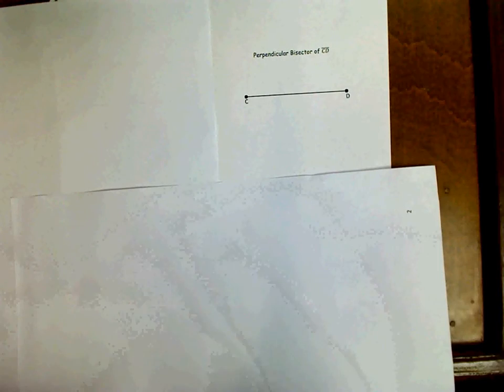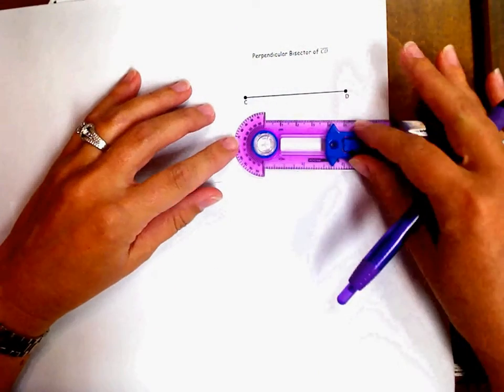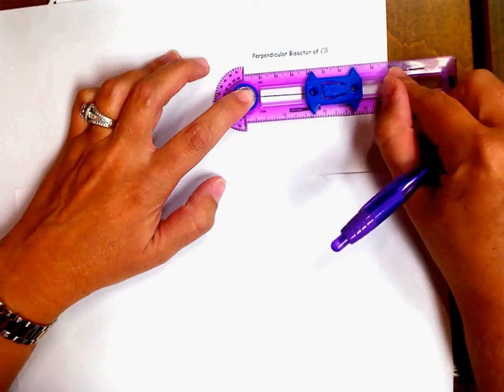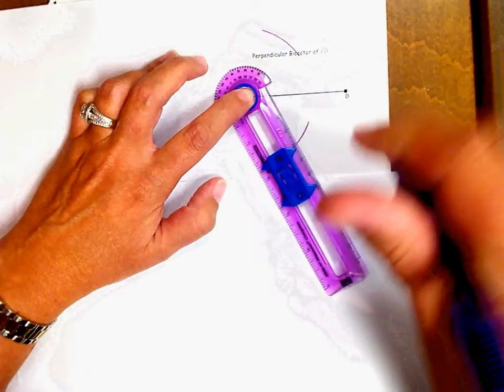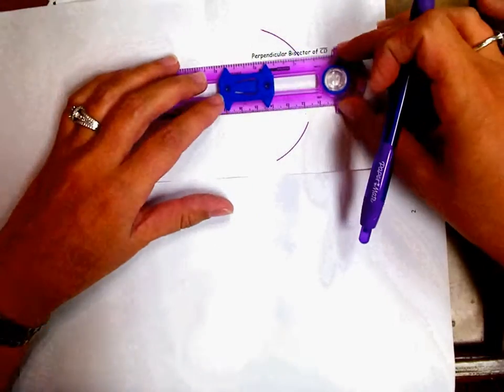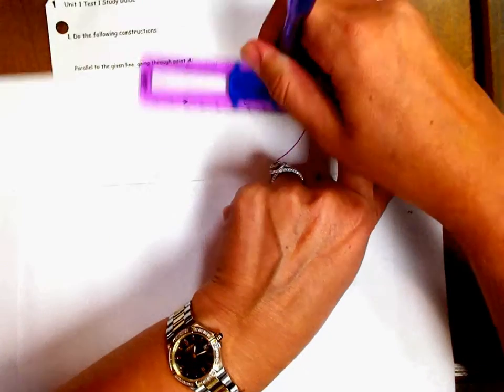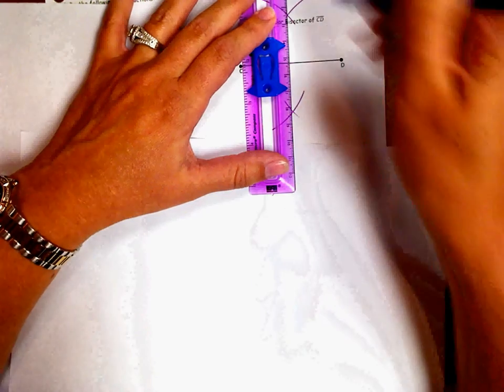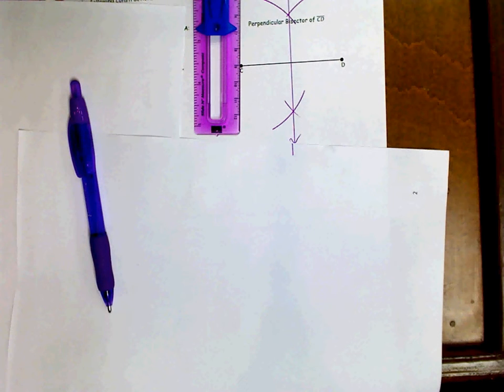U1T1 SG number 1b